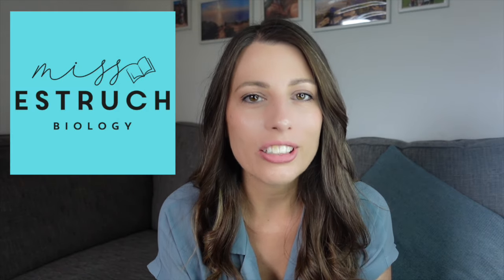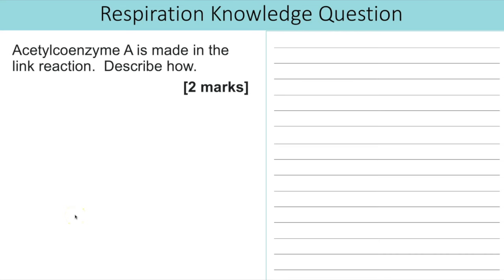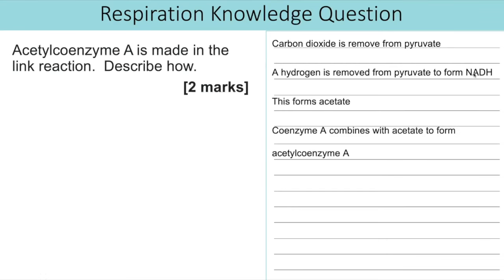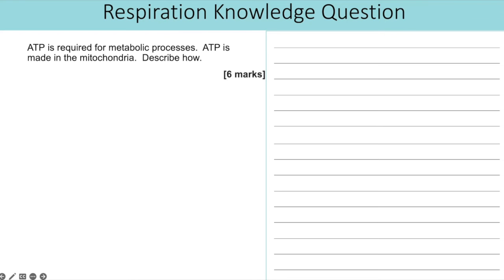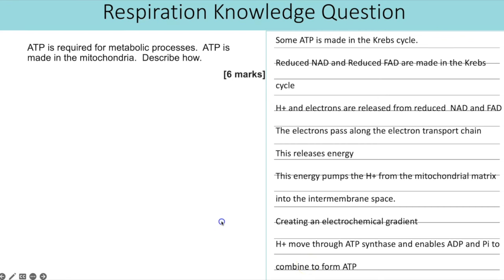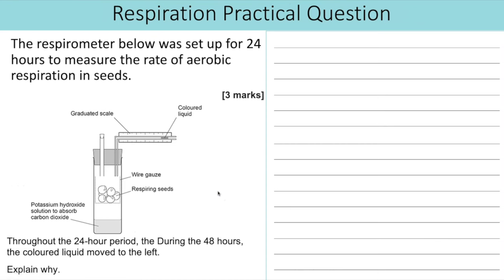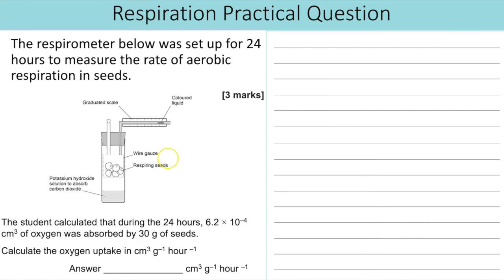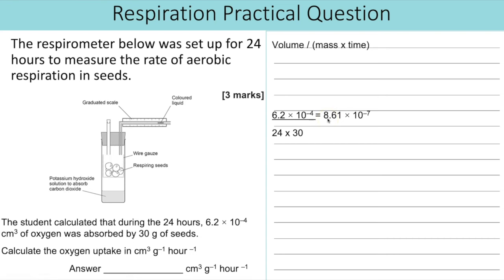Respiration Exam Question Walkthrough | A-level Biology Exam questions and answers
If you need help with you exam technique and answering exam questions, then watch me answer these exam questions and explain the mark scheme for each.

Need an A/A* in Biology and get bored easily and procrastinate???  Join my Biology Study Club for resources, support and a social community to get you to that A*!